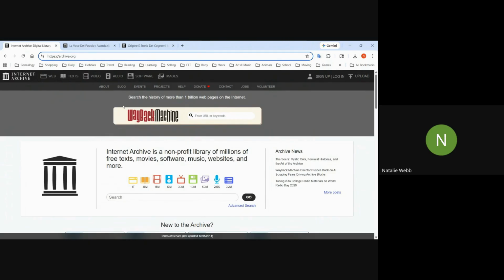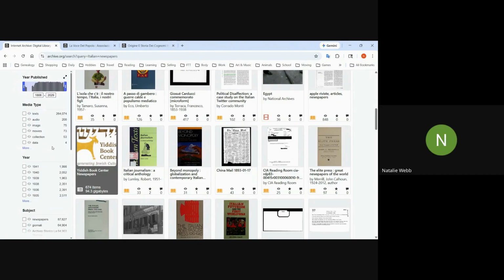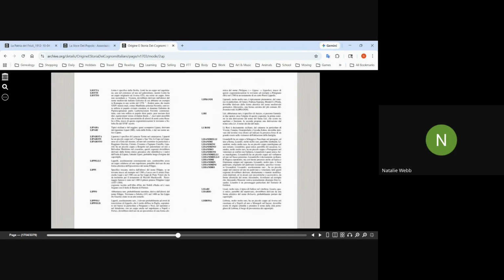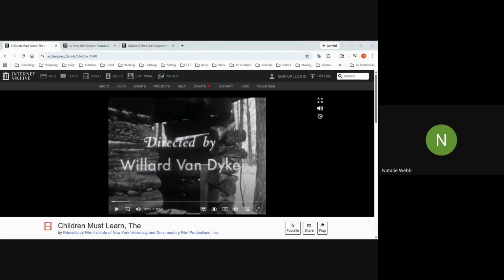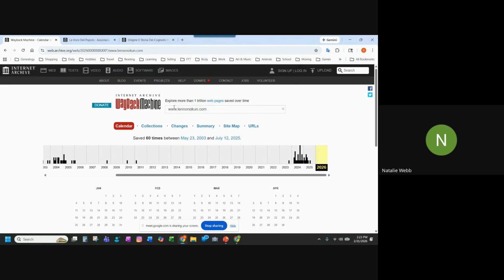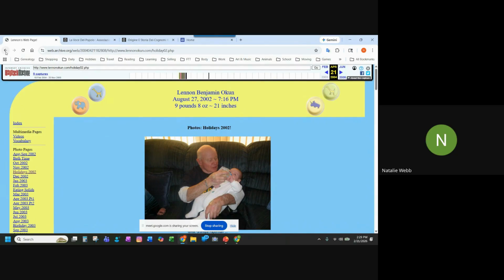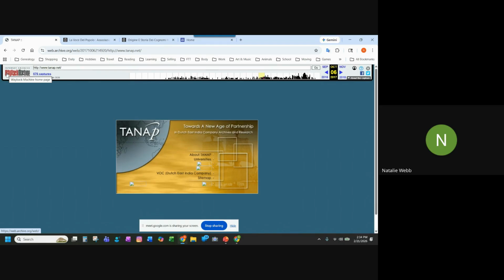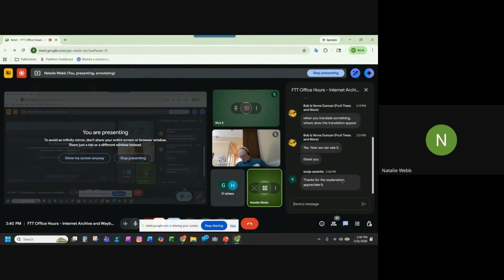FTT Office Hours the Internet Archive & the Wayback Machine Feb 22 2026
Join me for FTT Office Hours, the inaugural session of a new monthly series created especially for genealogists who want practical help with technology. The topic for this month is the Internet Archive & the Wayback Machine. Bring your curiosity, your questions, and even your uncertainties. To make the most of our time together, participants are encouraged to submit questions in advance, though live questions are always welcome. Think of this as a friendly, low-pressure space to learn, ask, and grow your tech confidence alongside fellow researchers.